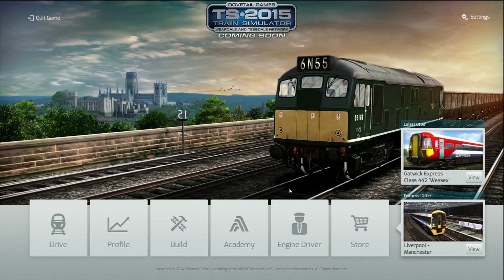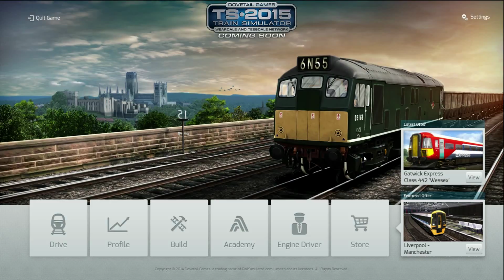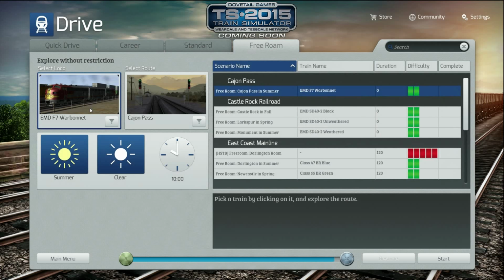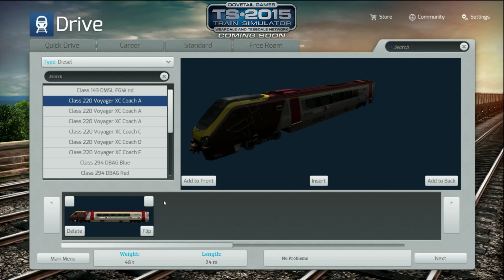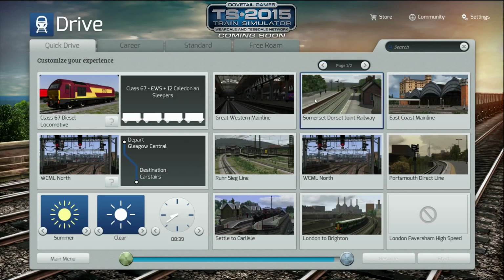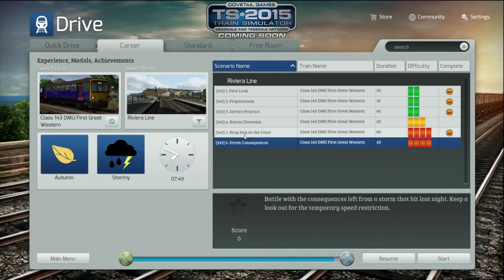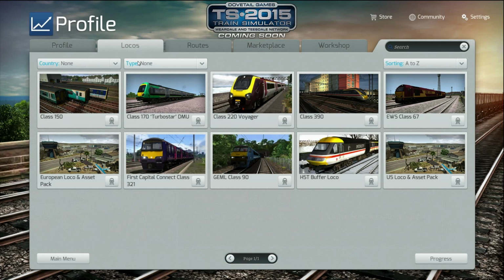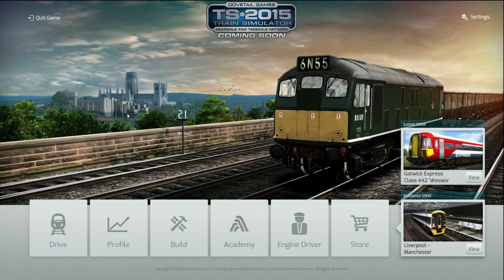Train Simulator 2015: Introduction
So here is a little introduction for Train Simulator 2015! I'm really sorry for the background 'whining' it's my computers fan going over drive... Need some new equipment :(